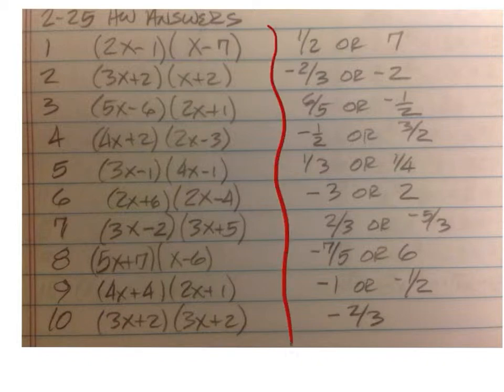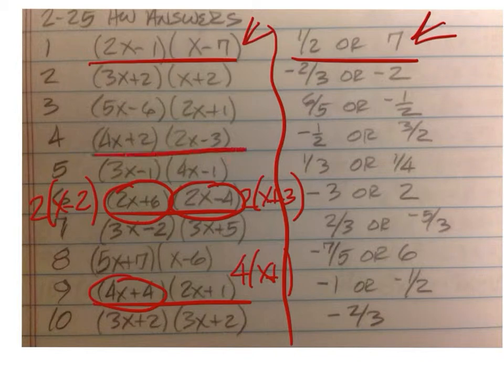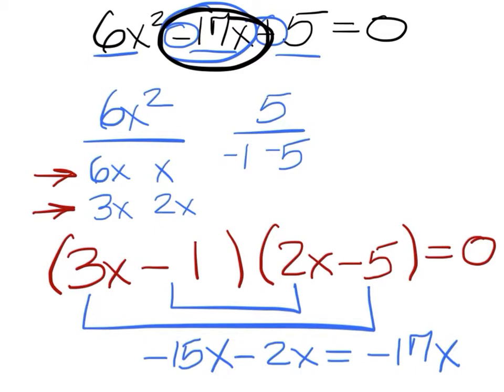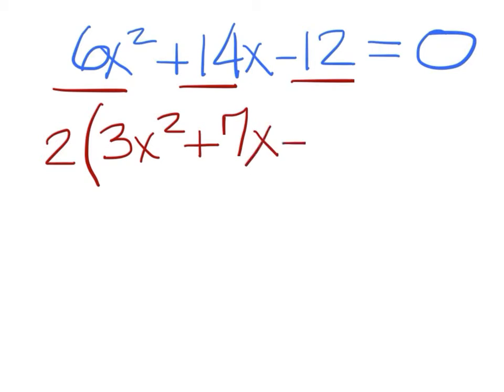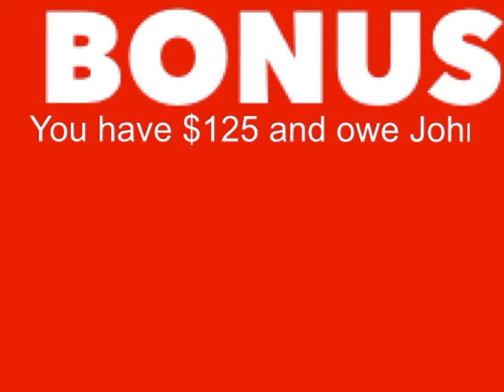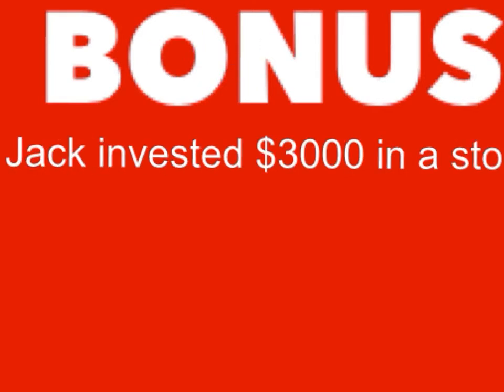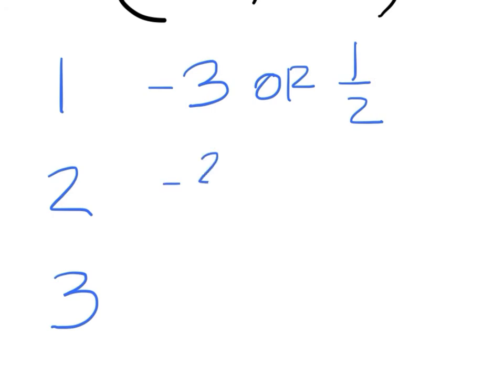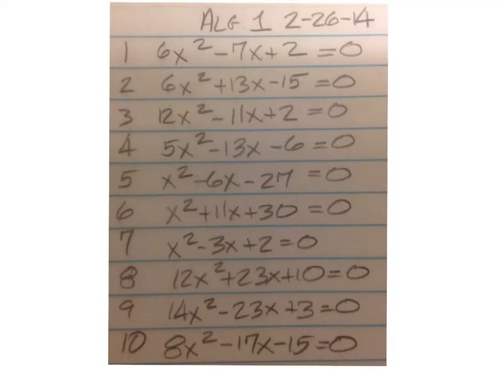2-26-14 Mr. Skinner: Period 4